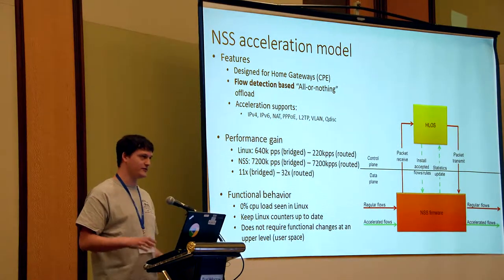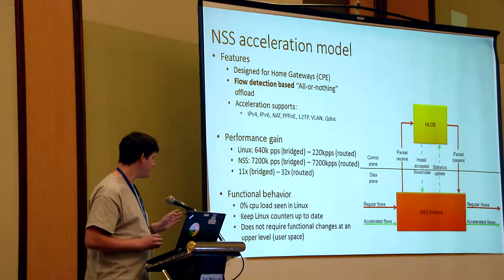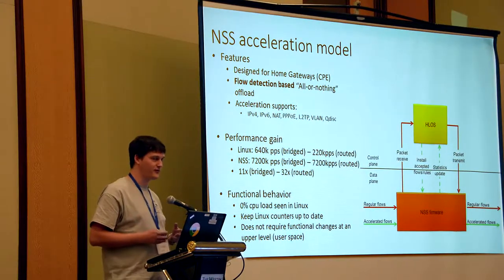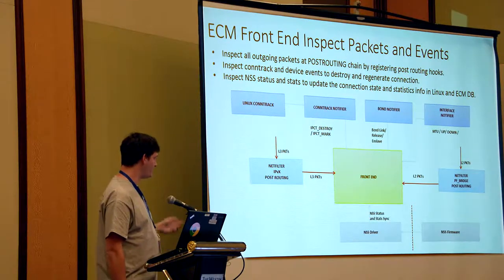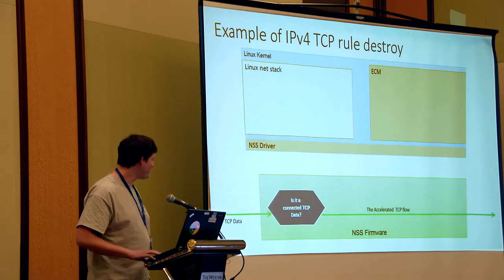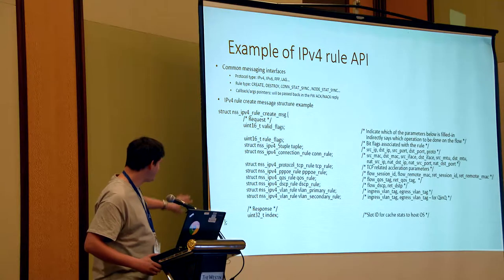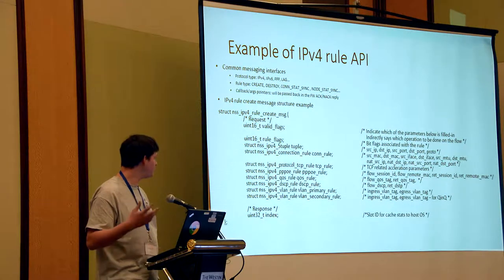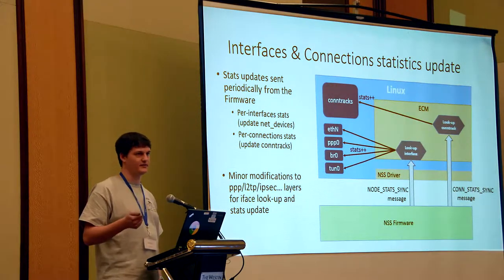Netdev 0.1 - Hardware Offloading BoF (Part 5 of 9) - IPQ806x Hardware Accelerator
IPQ806x Hardware Accelerator
Mathieu Olivari
February 2015

Part 5 of 9 in the Hardware Offloading BoF series